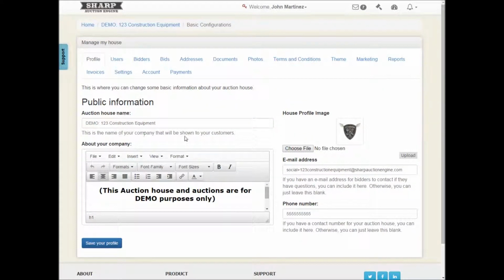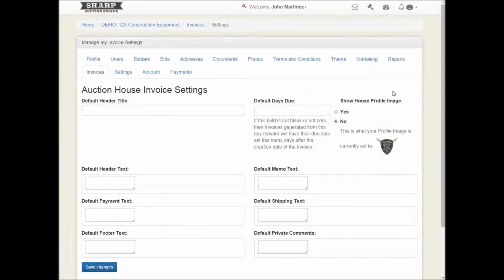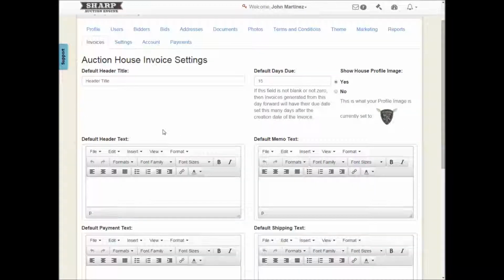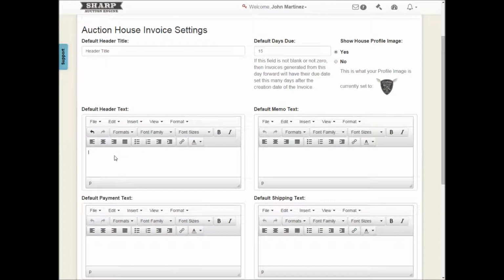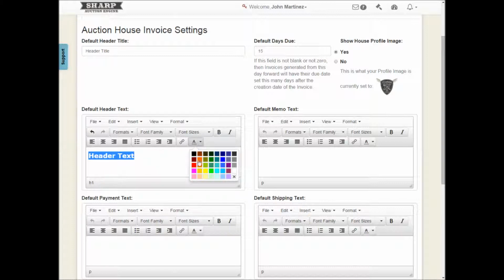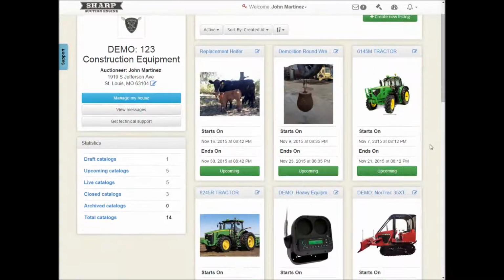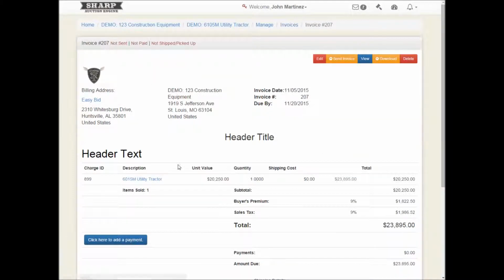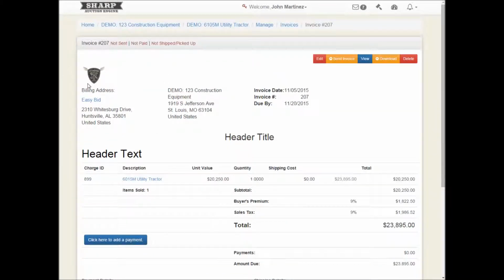Invoice Customization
We make it easy for you to customize invoices within the SAE system.